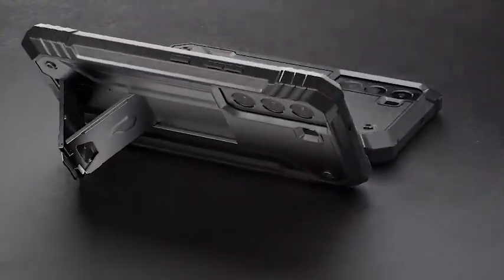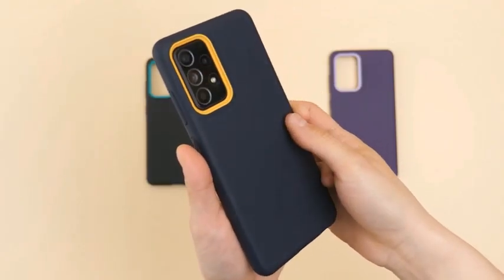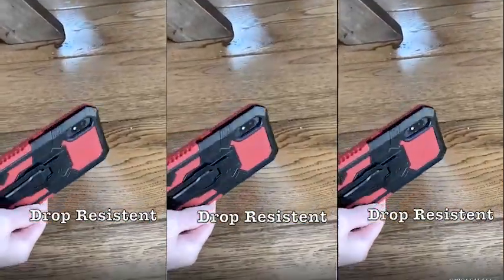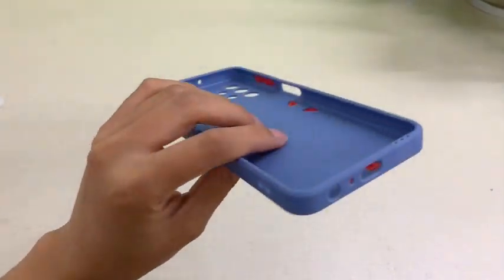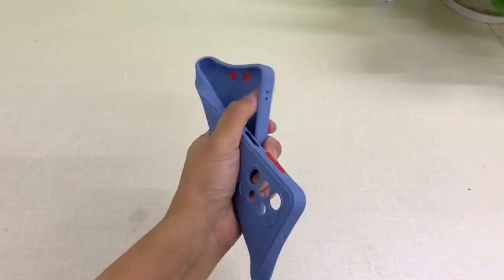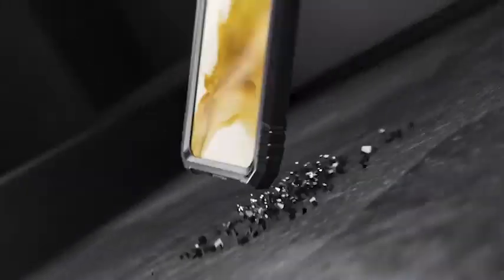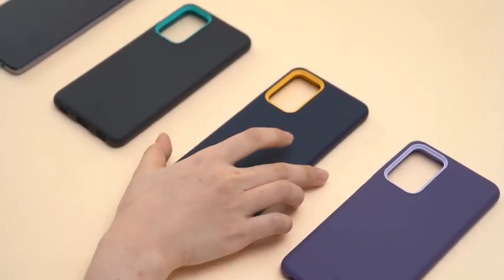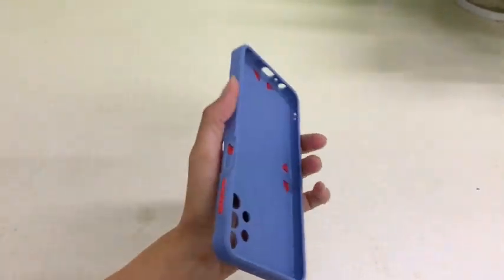5 Best Samsung A72 Case!🔥🔥✅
Welcome beautiful people, Let's talk about the 5 best samsung a72 case! I have made a list of the best samsung a72 case which will help you decide which one to choose.

I have prepared this video guide for the best samsung a72 case to give you the ins and outs to help you make the right choice. So let's get started.
When it comes to finding the best protective cases for your smartphone, there are a lot of options out there. And when you've invested in a device as impressive as the samsung a72, it's only natural that you want to keep it safe and secure. With that in mind, we've put together a list of the best samsung a72 cases on the market, so you can choose the one that's right for you. From sleek and stylish options to heavy duty cases that offer maximum protection, we've got you covered.
The case is also military grade and shockproof, capable of withstanding drops of up to 6 feet. The heavy duty kickstand and belt clip make it convenient for you to use your phone hands free. Whether you're watching a video or taking a call, the kickstand and belt clip make it easy to do so.
The case can easily be installed within seconds, saving you time and frustration. You don't need any special tools or expertise to use it.
In addition to the case, our package deal includes a circlemall tempered glass screen protector. This provides added protection for your phone all around, ensuring that it stays in pristine condition. With the combination of our case and screen protector, you can rest assured that your phone is fully protected.

AllCasesHere is a participant in the Amazon Services LLC Associates Program, an affiliate advertising program designed to provide a means for sites to earn advertising fees by advertising and linking to Amazon.com. As an Amazon Associate, I earn from qualifying purchases.